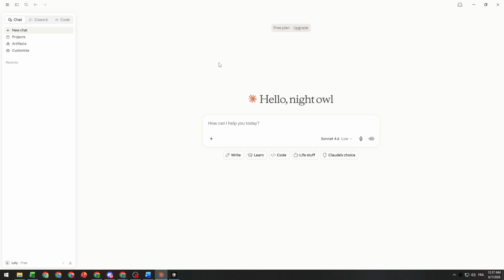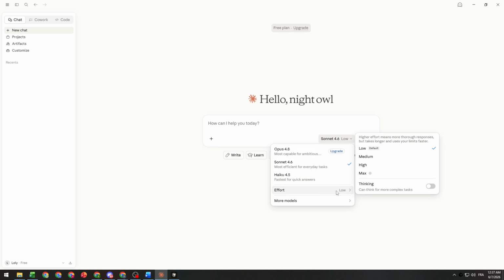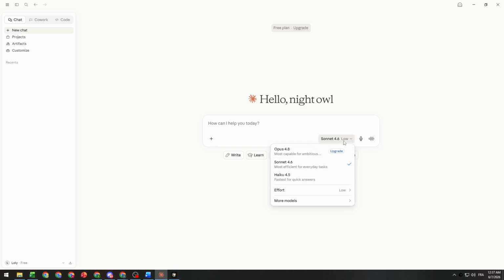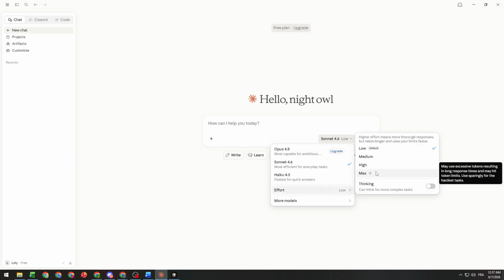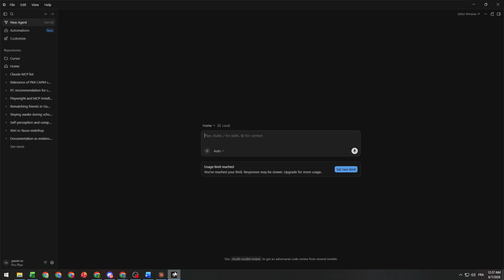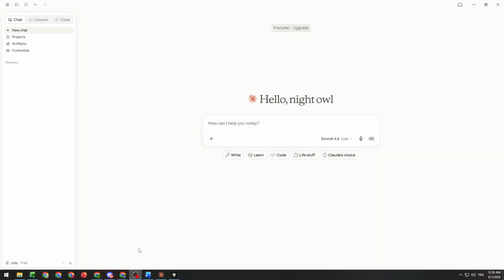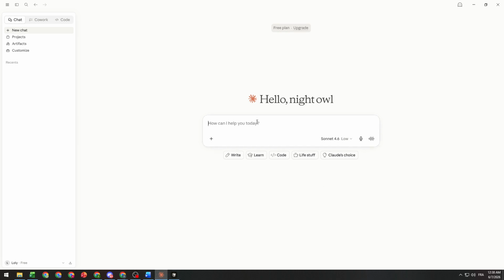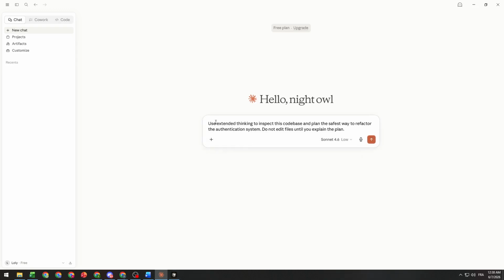How To Use Extended Thinking In Claude Code! Tutorial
Today we talk about how to use claude,claude code tutorial,use extended thinking in claude code,claude code setup,claude code tips